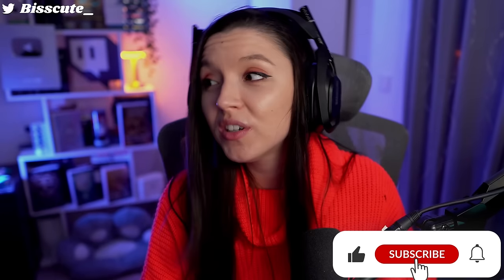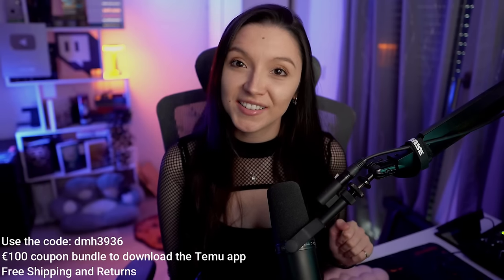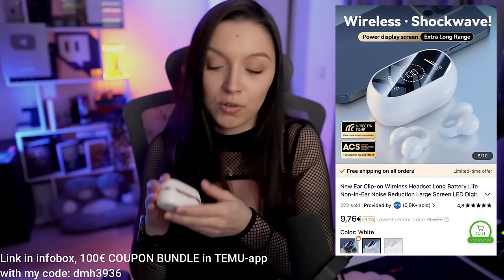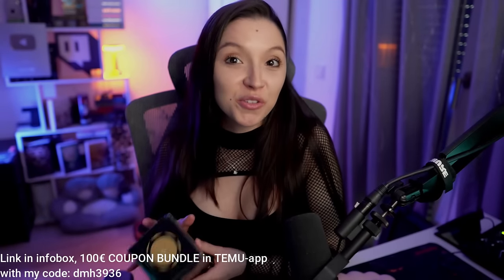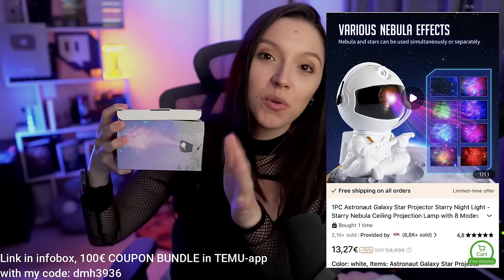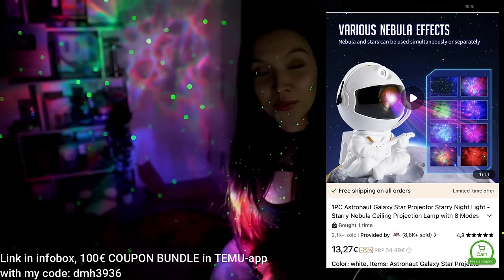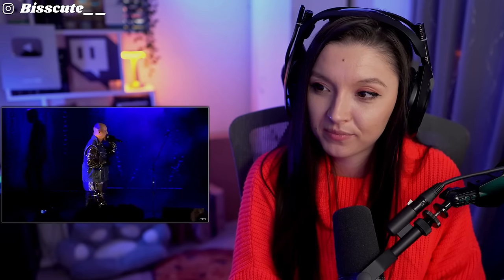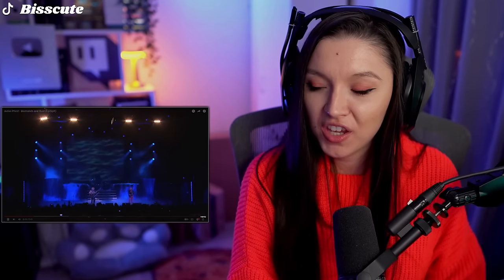Judas Priest - Diamonds and Rust | FIRST TIME REACTION | TEMU Electronics Products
Thank you for checking my reaction video , if you wish more Judas Priest reactions leave your suggestions in the comments !❤️

Use the code: dmh3936
Download the Temu app with our link and search code 【dmh3936】
You can get a €100 coupon bundle to download the Temu app:

【🔥For New APP-User 90%off!!】
2024 New M47 Clip Ear TWS In-Ear Hi-fi Stereo Wireless Earbuds Sports Life Earphones Gaming Headset
Xiaomi Redmi Buds 3 Lite Wireless 5.2 Earbuds Mini Earphones Wireless Headphones With Microphone Sport Running Stereo 2,79€💰 (Original Price 27,99€💰)
1pc Crystal Diamond Table Lamp With Color-changing Touch Control LED Night Light And USB Charger, Home Decoration, Halloween, Christmas, Office Desk, Camping, Party Decoration 0,53€💰 (Original Price 7,99€💰)
1PC Astronaut Galaxy Star Projector Starry Night Light - Starry Nebula Ceiling Projection Lamp with 8 Modes, Remote and 360° Adjustable, Gifts for Various Festivals Parties,Infrared remote control 1,69€💰 (Original Price 12,65€💰)